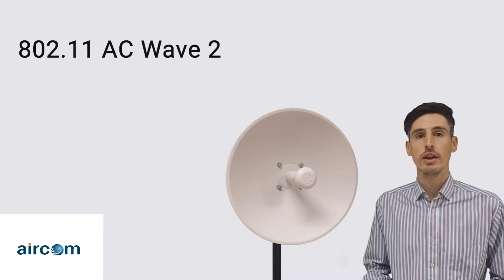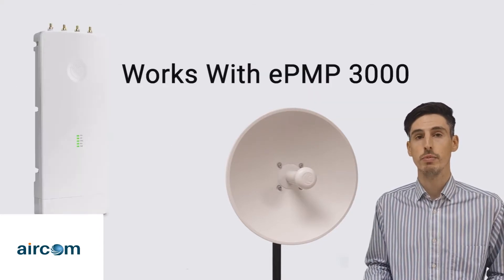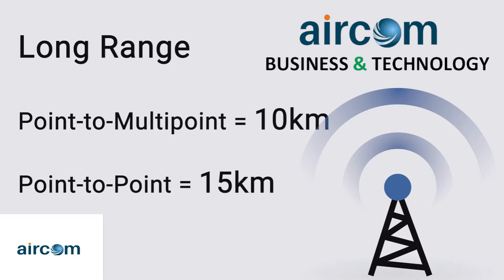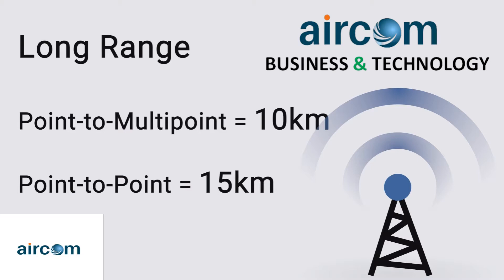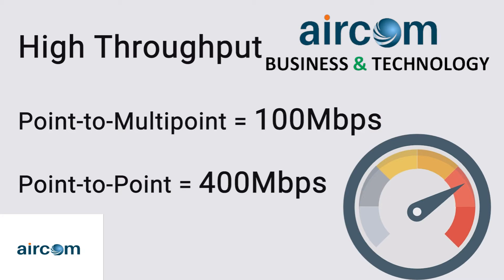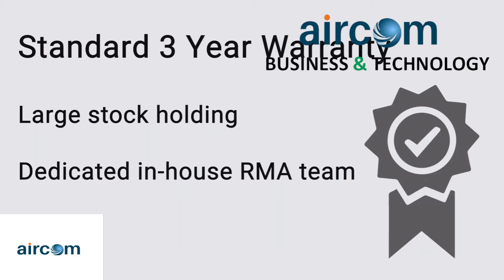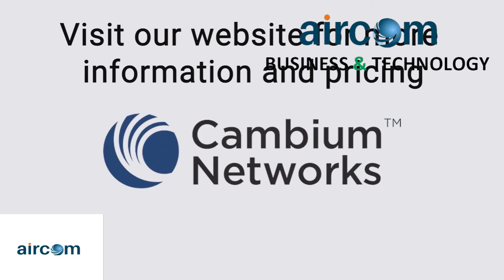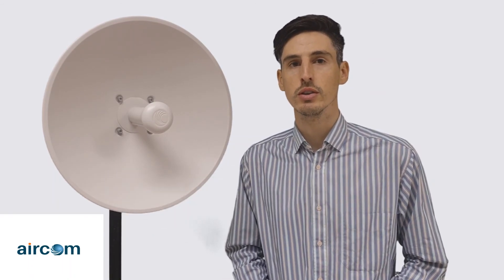Cambium ePMP Force 300-25L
Aircom
Plot No: 32,Mulwana Road ,Kampala, Uganda